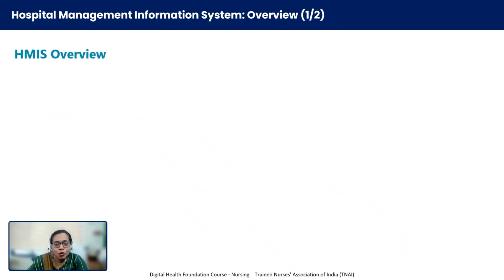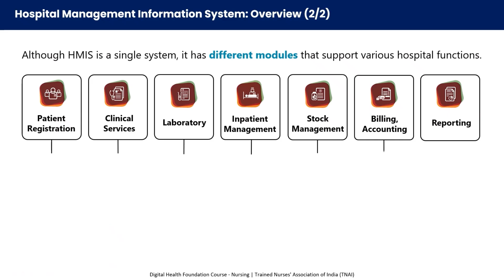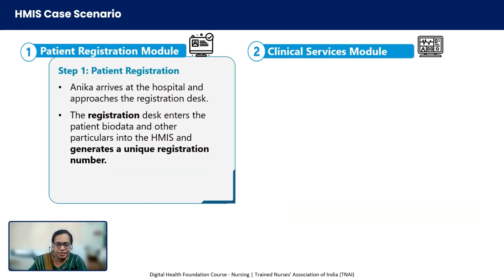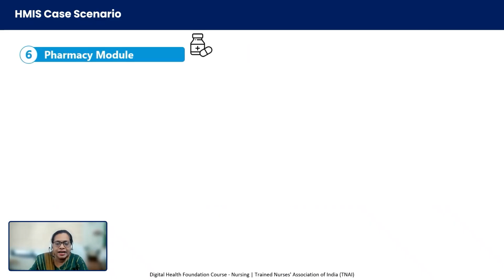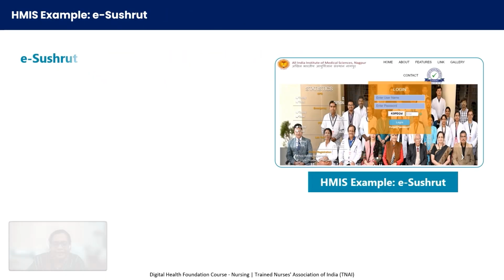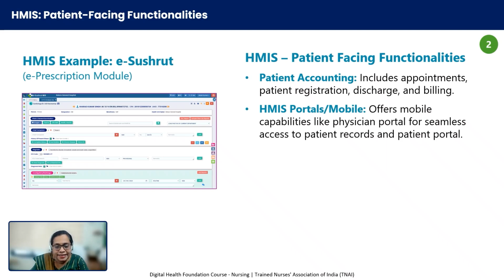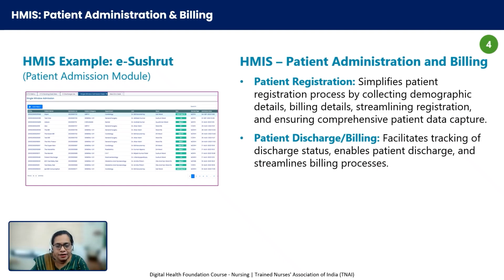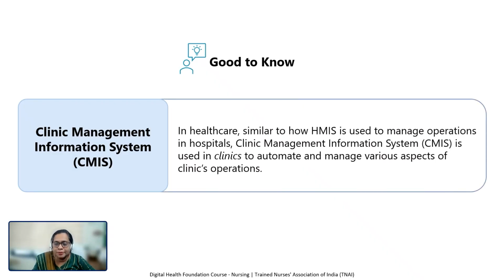Module 4 Part 2 Information Systems in Healthcare